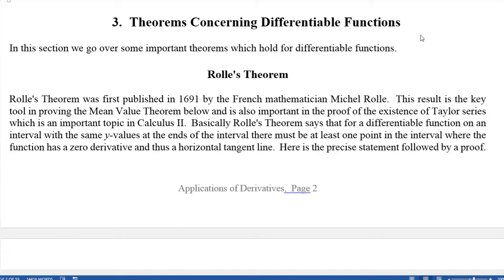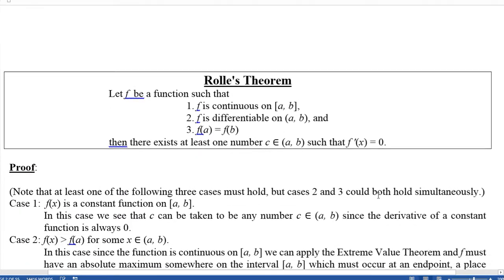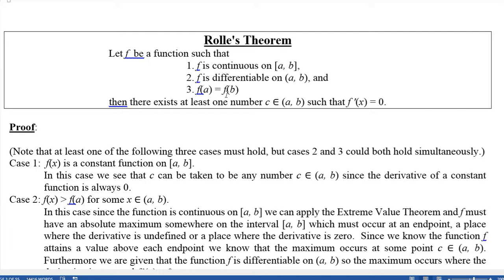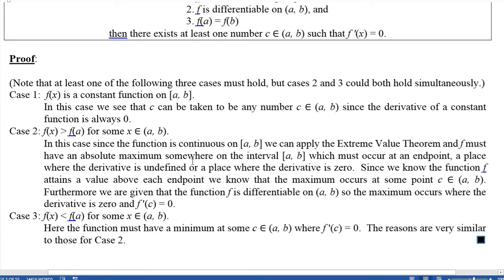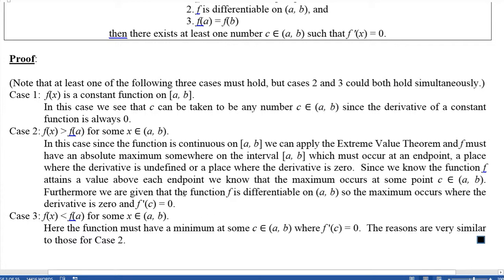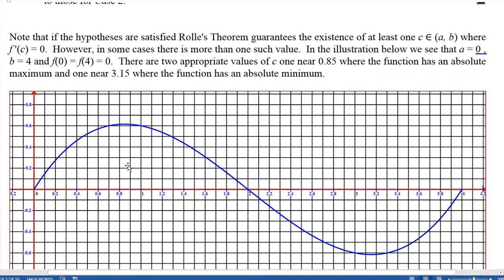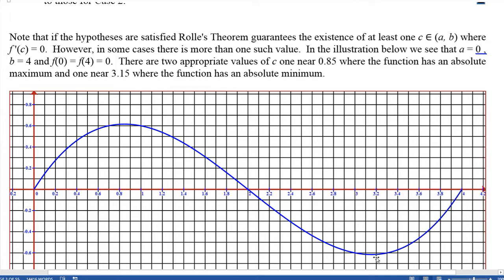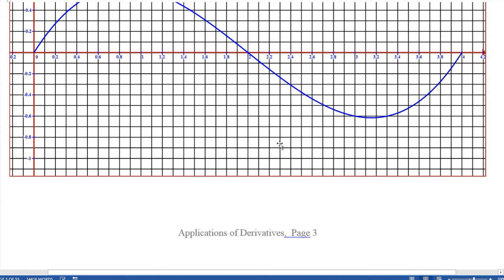Calculus 4.2 Rolle's Theorem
We introduce, prove, and illustrate Rolle's Theorem.